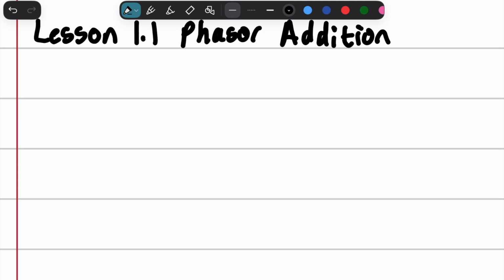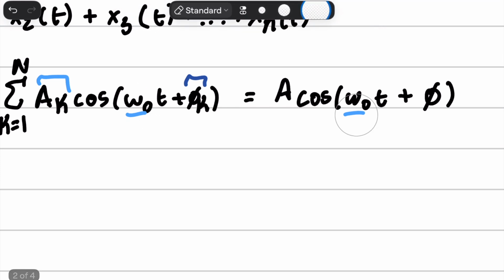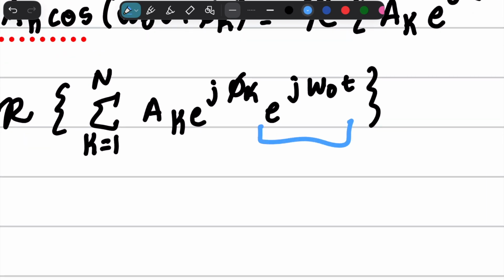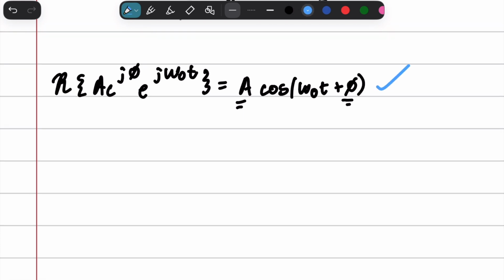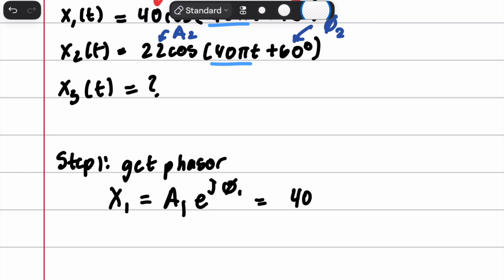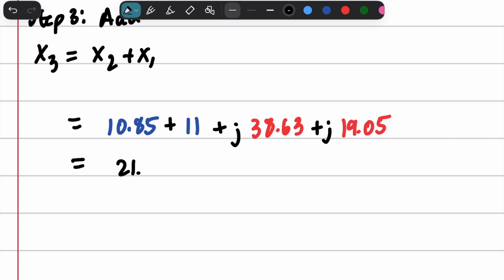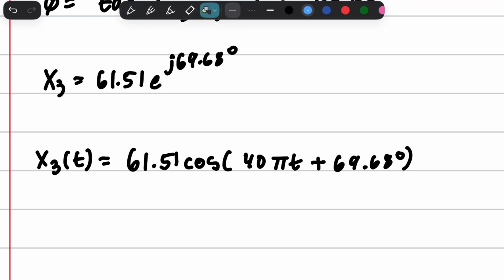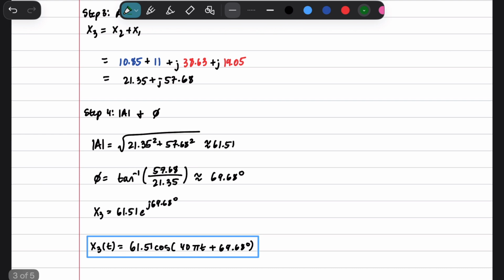Phasor Addition | SNS Lesson 1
Hi everyone! I'm excited to begin another tutorial series, this time on Signals and Systems! Signals and systems are integral to electrical engineering because they help us represent, understand, and manipulate real-world signals such as speech, light, and radio.

Today, we’re going to talk about a useful shortcut for adding sinusoids with the same frequency: phasor addition. We’ll use Euler’s equation along with some basic knowledge of representing sinusoids in polar form.

If you’re a little uncomfortable working in polar form (or just need a refresher), check out my Circuit Analysis tutorial series, specifically these videos! They should get you up to speed: